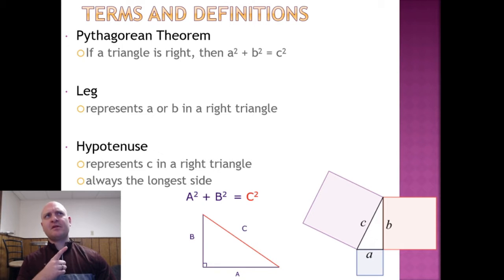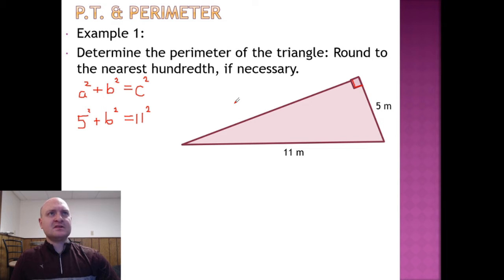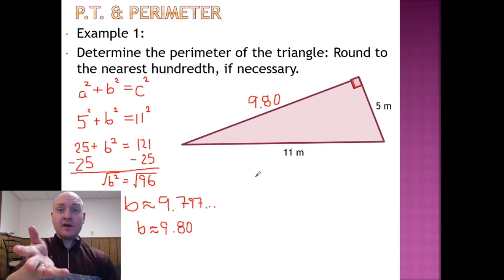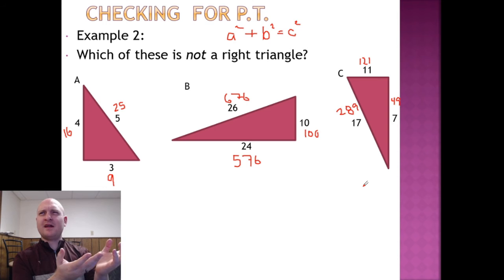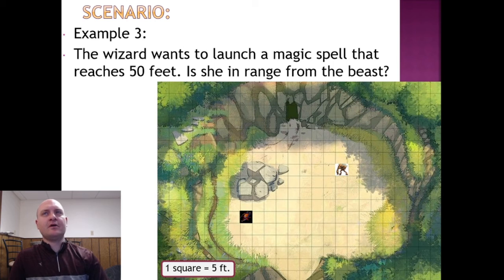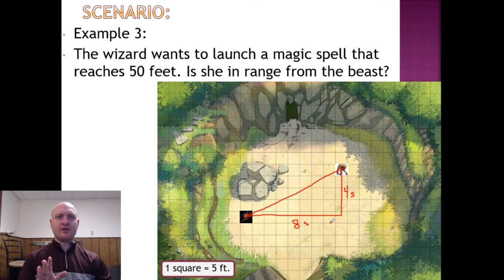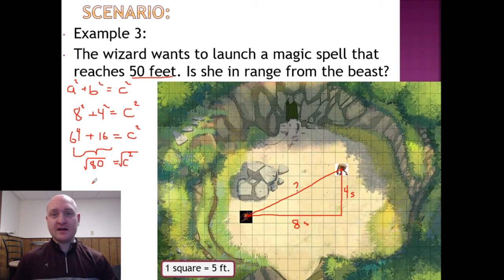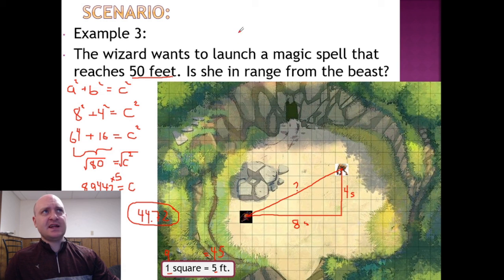7-5: Pythagorean Theorem (Part 2)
The continued introduction to Pythagorean Theorem. I accidentally included a word problem.